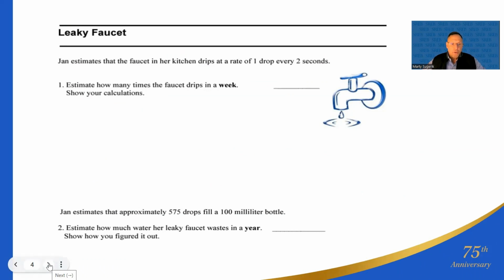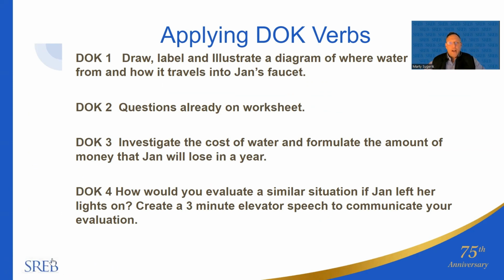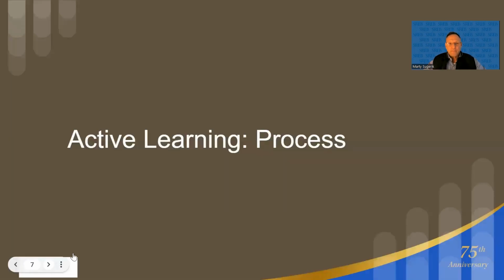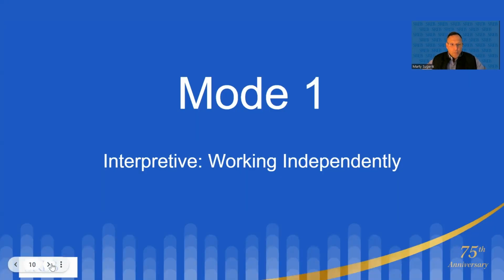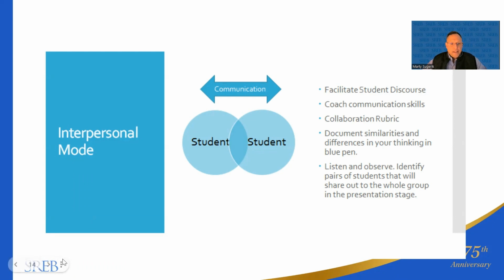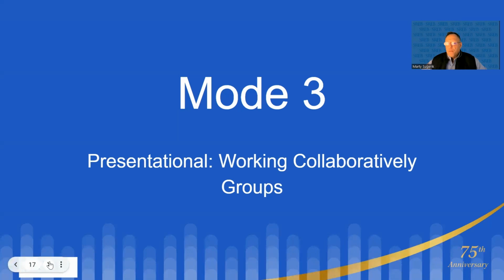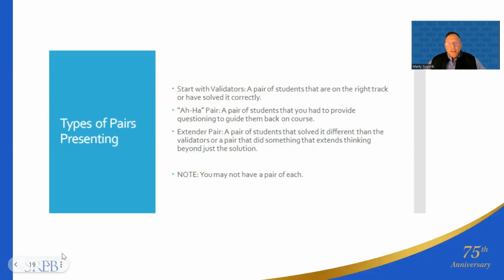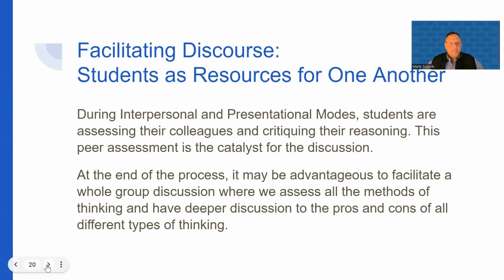Designing Active Learning Performance Tasks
In this video, SREB School Improvement Coach, Marty Sugerik, walks viewers through the process of designing active learning performance tasks, using applied math in CTE as an example.

This video goes with our active learning flow chart, our sample active learning lesson and our step-by-step blog post on moving towards active learning.

00:00:00 Introduction
00:00:23 Engineering Active Learning
00:06:37 Active Learning Process
00:08:27 Mode 1: Interpretive - Working Independently
00:09:26 Mode 2: Interpersonal - Working Collaboratively in Pairs
00:11:20 Mode 3: Presentational - Working Collaboratively in Groups